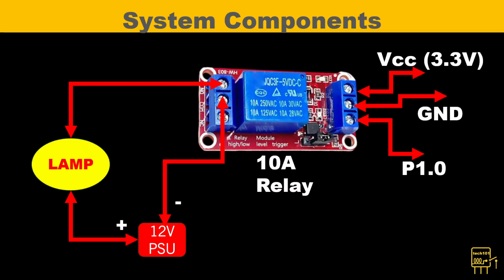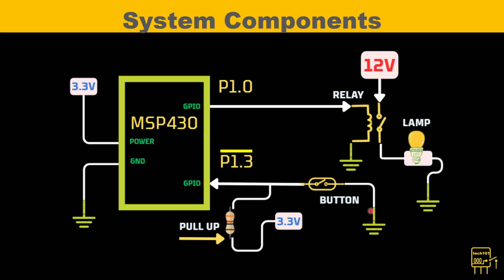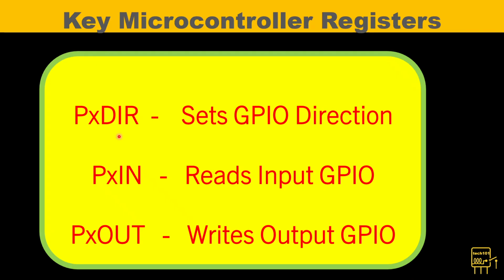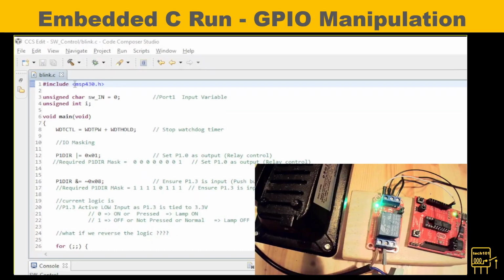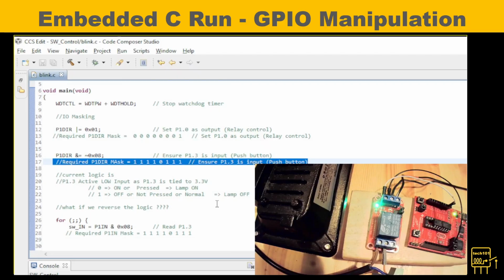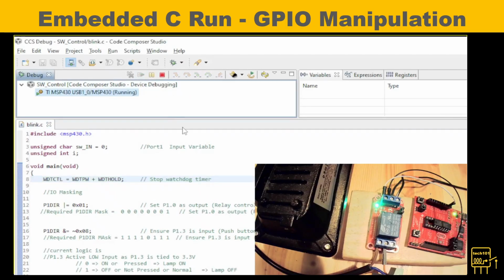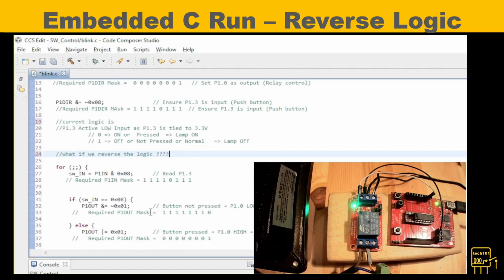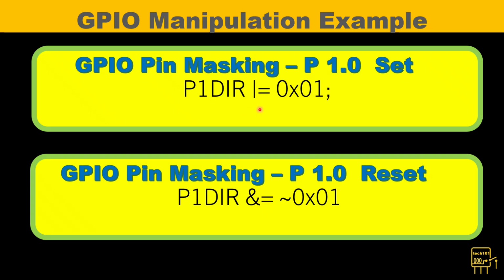Control Relays with MSP430: Full I/O Tutorial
Learn MSP430 digital input and output programming through a practical relay control project using bitwise masking in C code. This step-by-step MSP430 tutorial explains how to read digital inputs, drive outputs, and use bit manipulation techniques for efficient embedded system design.
Learn how to interface and program GPIO pins using bitwise operations on the MSP430 microcontroller in this complete project-based guide.
 Learn how to control higher Power devices by MSP430 series microcontroller. This specific microcontroller project demonstrates how to control a 20W LED floodlight by MSP430G2231, using Relay and push button Switch.
Learn Core Concepts such as what are Active High and Active Low digital signals, bitwise operations, what is a Pull Up and Pull down.
Complete with schematics for relay and push button connections to digital I/O, with Code Composer IDE and MSP430G2231 microcontroller, MSP-EXP430G2ET Launchpad.
I shall be configuring Digital IO port registers and use Bit masking programming techniques to handle the digital input and output Pins.
 I shall be particularly focusing on Low level digital hardware interface and how to program effective embedded C code for low level hardware control.

Topics in General
 - Introduction to MSP430 GPIO and Control Registers
- Programming MSP430 GPIO using bitwise operators and Control Registers
- Configuring Port pins for input and output using Bit Masking programming techniques
- Controlling relay using GPIO
- GPIO Concepts such as Active High and Active Low, Pull-up and Pull-down
- Reading push button input with Active Low
- Complete C code with listing

Microcontroller board
This MSP 430 kit ,   MSP-EXP430G2ET,  costs around 15 USD from digikey or from RS or any other catalogue supplier. This is quite old but still active status and in DIP package format so far more accessible. Microcontroller can also be replaced if needed.

Relay module
D-FLIFE 1-Channel DC 5V Relay Module can be bought from multiple sources in internet. Its surprisingly cheap and works really well. It says trigger of 5V but I was able to trigger it from 3.3V MSP430 Logic.

LAMP
Lamp I originally acquired to run from Solar panel system directly to light a green house. It was intensely bright so had to be placed opposite to camera.

Milestones

0:00  Intro
0:32    Test Rig Components and Schematics, Core Concepts
1:57     MSP430G2231 Digital I/O Key Registers
3:15    Embedded C Bitwise Programming -  Code Composer session
5:38    Embedded C Programming - Logic Reversal - Code Composer session
6:55    Embedded C Bitwise Programming - How to Set and Reset I/O pins